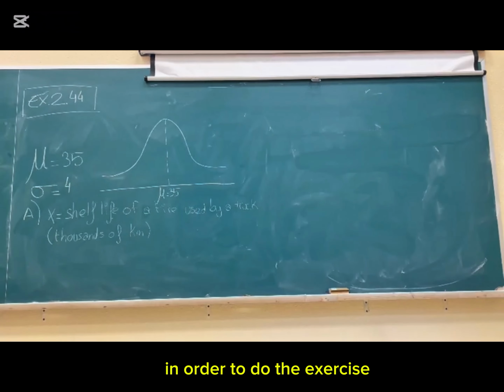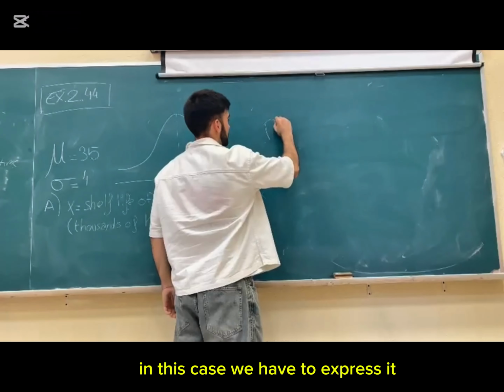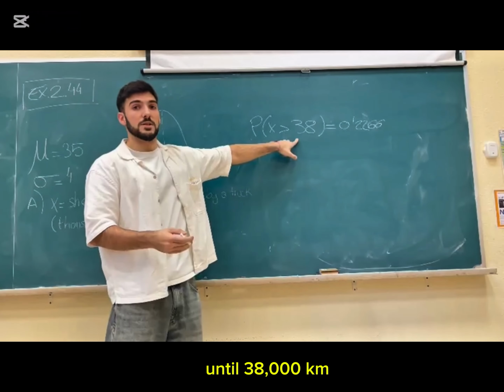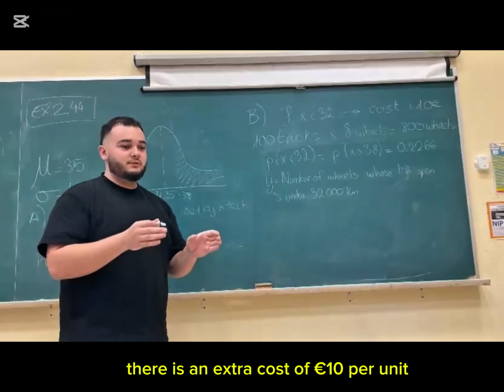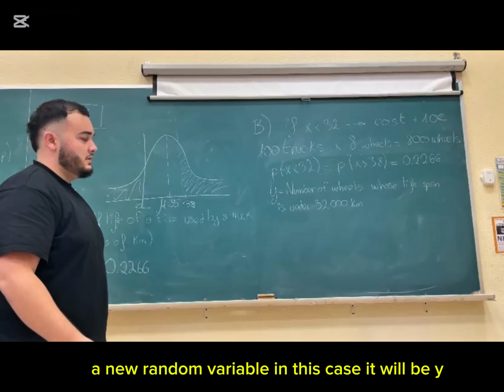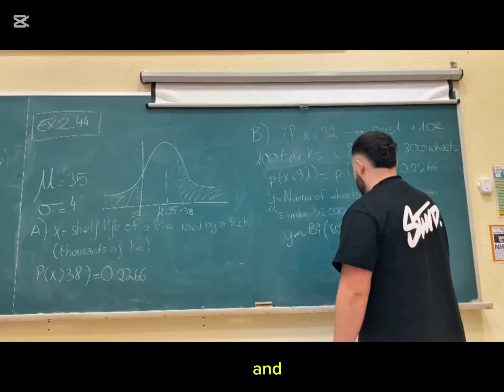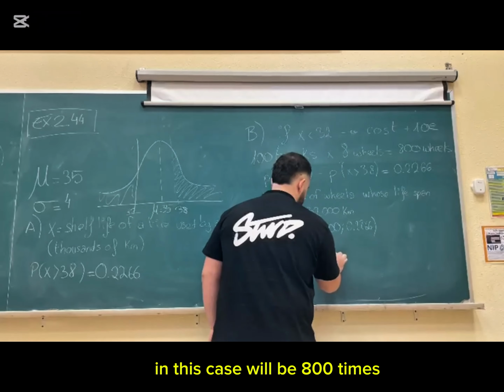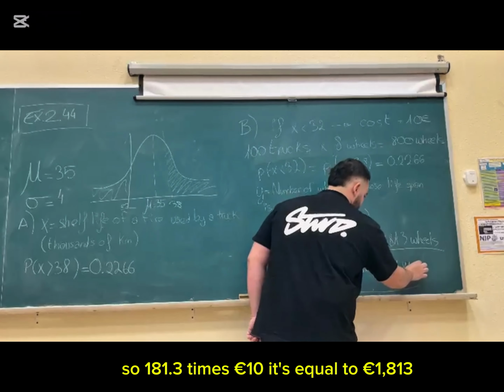Statistics II_2.44